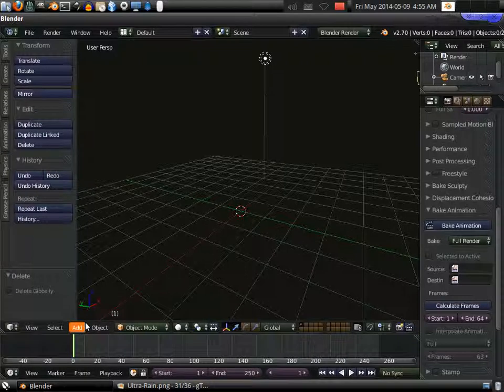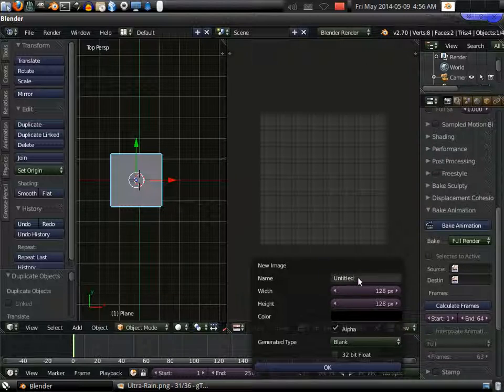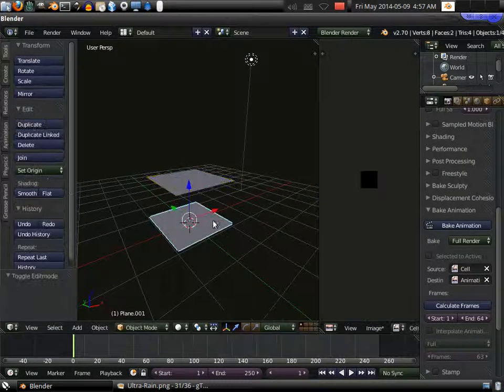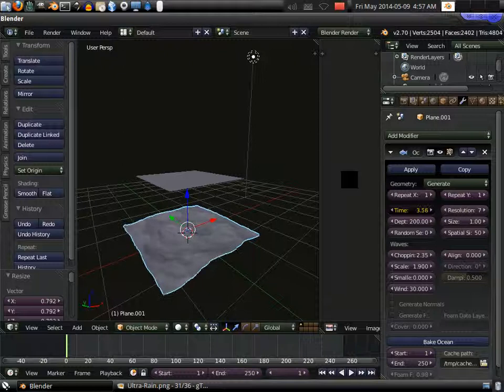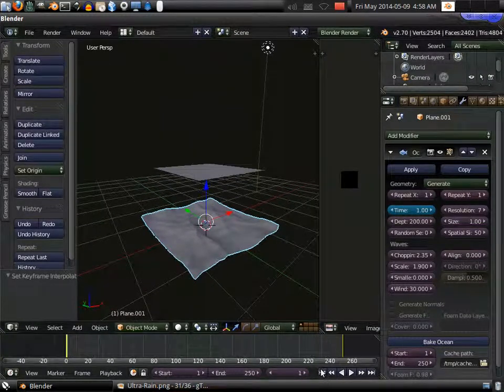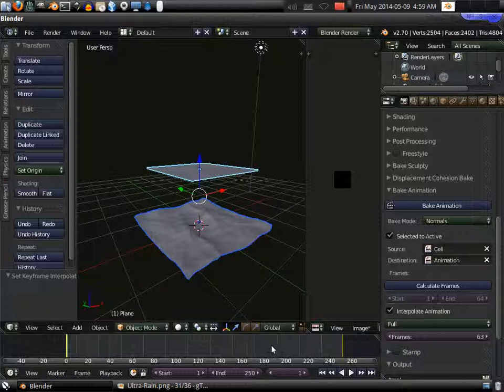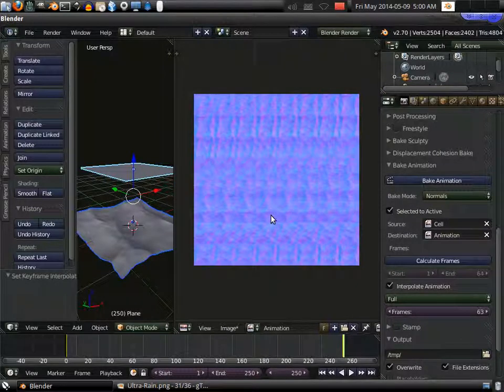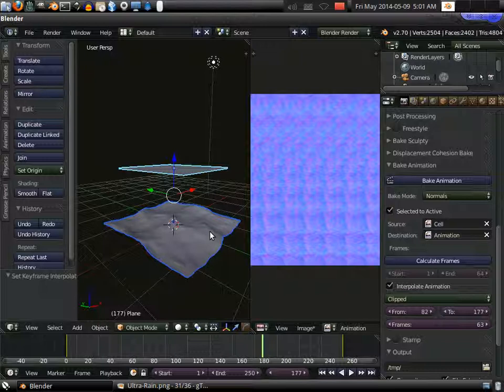My Blender Bake Animation plug-In for (Second Life, and games)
Every plug-ins available for Blender on all platforms as expected.
Useful for baking animated textures from animated geometry.
You can use it on UV mapped objects as well. This has a lot of fun possibilites. It saves a lot of time doing it by hand too.